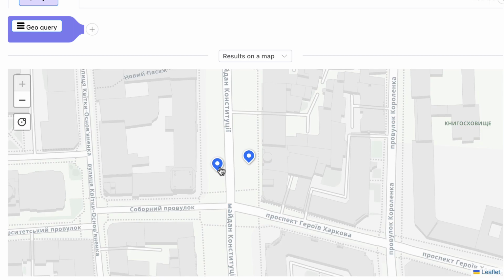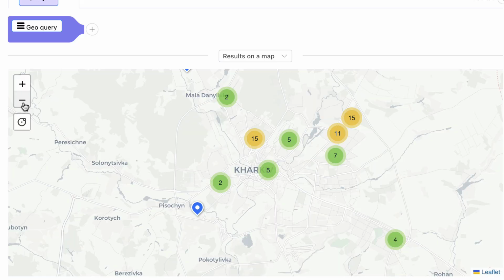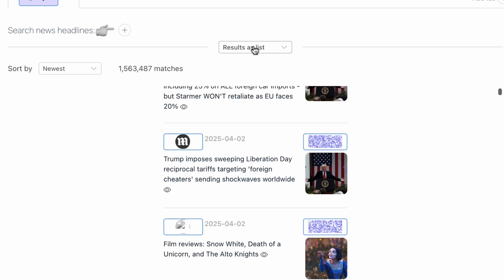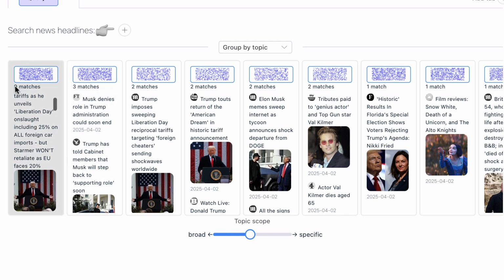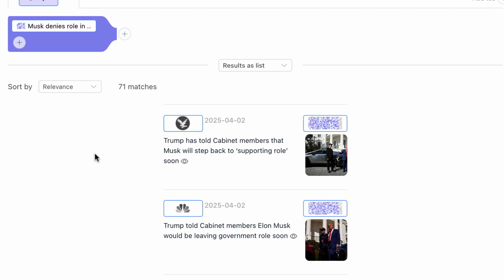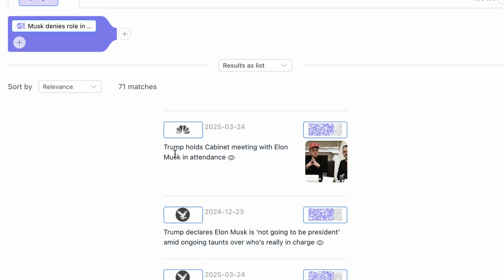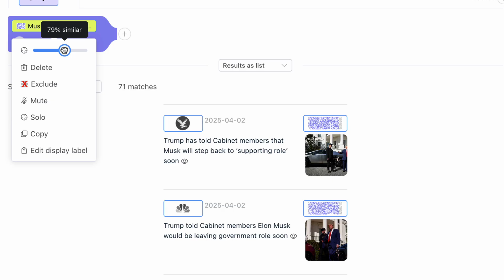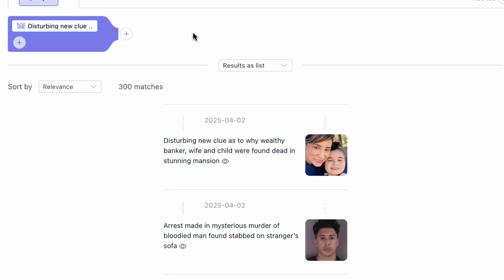Making AI simple: how to navigate a 1,536 dimensional AI map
AI is creating new maps of the world, not in 2D or 3D, but using thousands of dimensions. Sounds complex, but see how exploring a 1,536 dimensional map can be as simple as navigating a conventional 2D map.

Visit QRy.codes to find out more